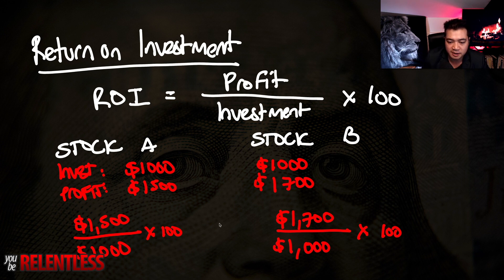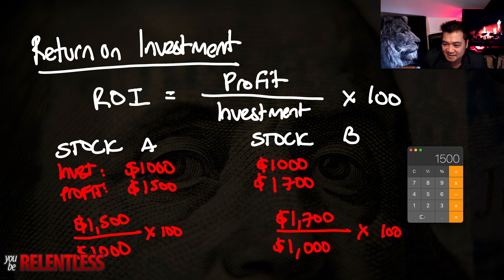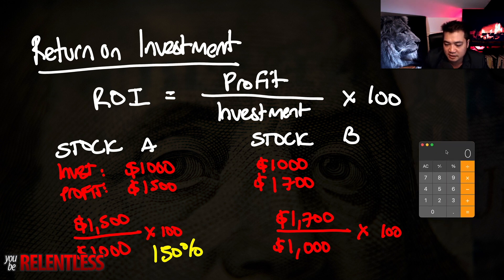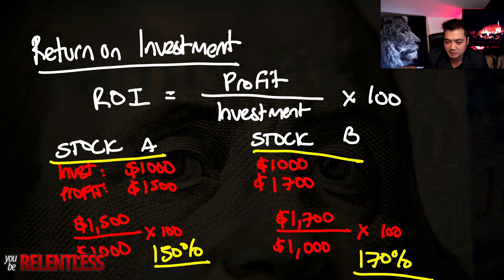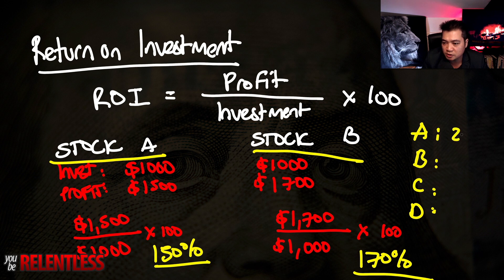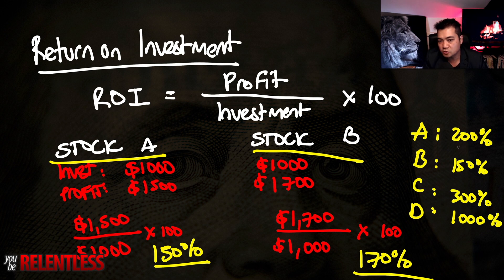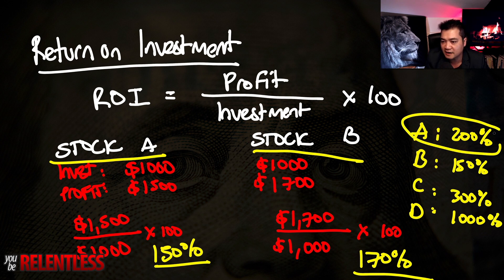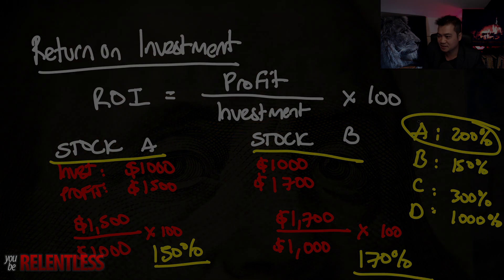How to calculate your return on investment (ROI)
Khoa Bui

Khoa Bui is a Creative Entrepreneur, Writer, International Speaker, Sales Guy, Web/Software Developer and YouTuber. He is the founder of YouTubeRelentless, a website devoted to helping entrepreneurs grow there empires online and offline. He is also the host of the Khoa Bui Show - a podcast dedicated to sharing stories and success tips from entrepreneurs from all over the world.

Khoa Bui helps entrepreneurs through sales training, educational and motivational content on YouTube, Websites and Social Media. He also offers 1 on 1 coaching, sales training and website marketing services.